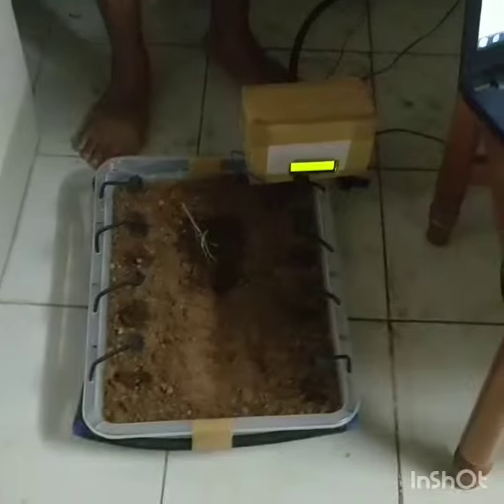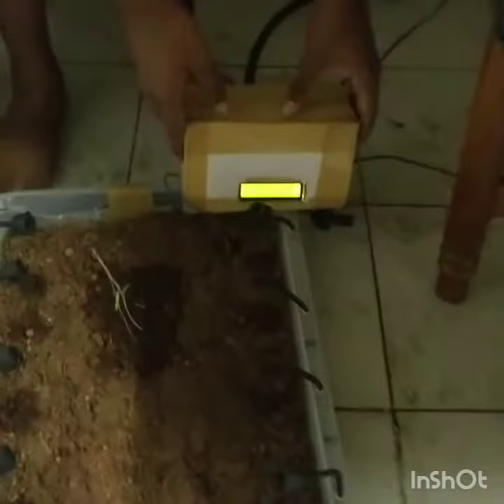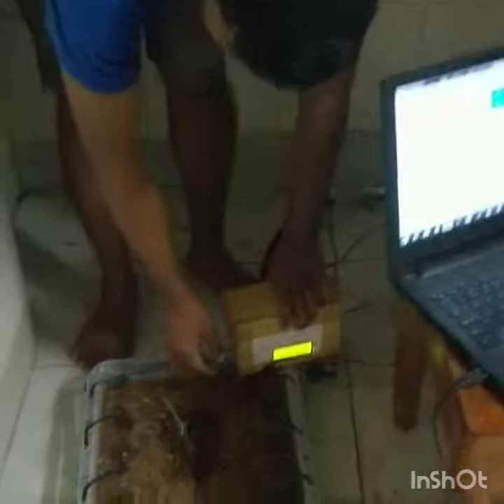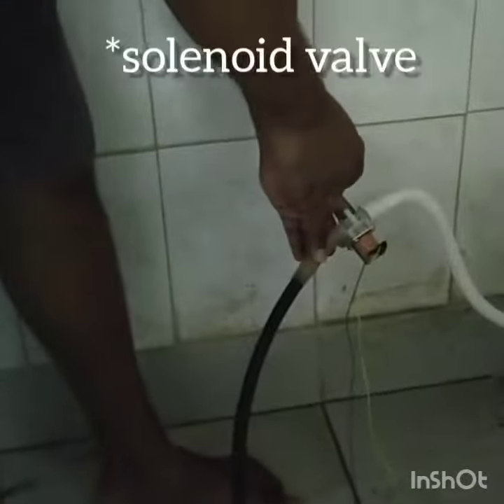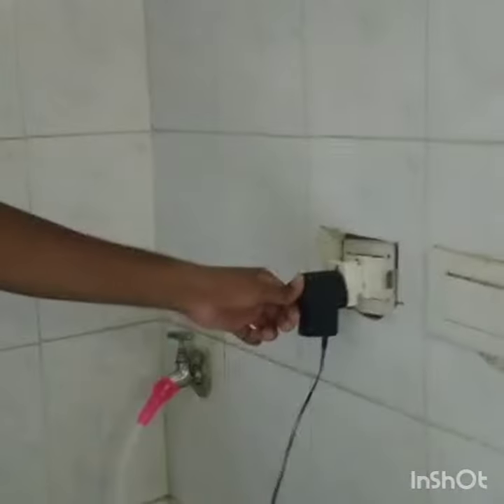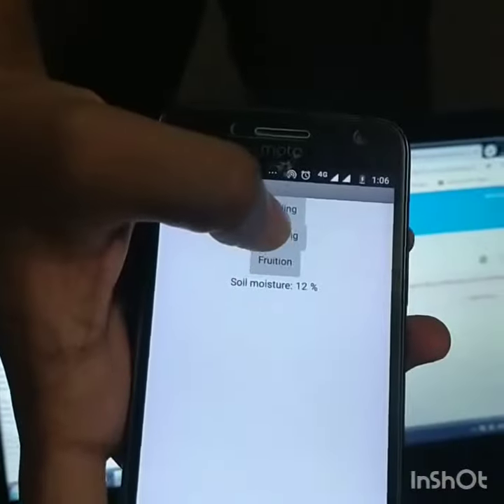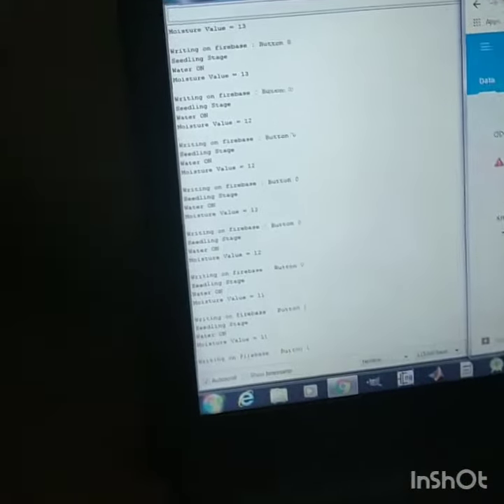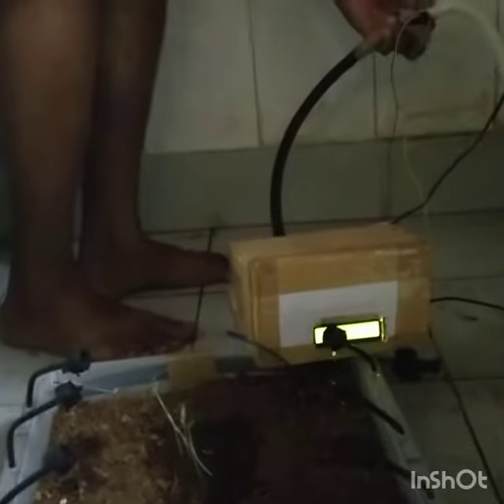Automatic Irrigation 16EC247_208_154